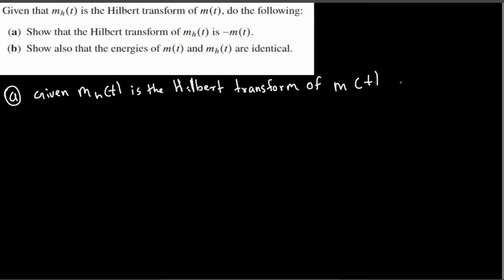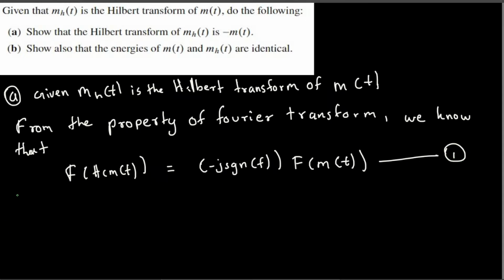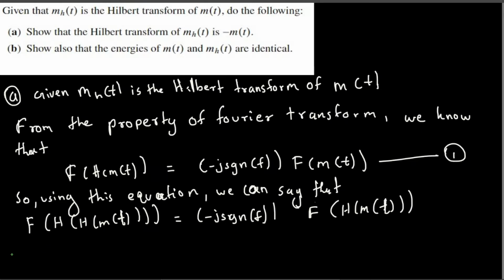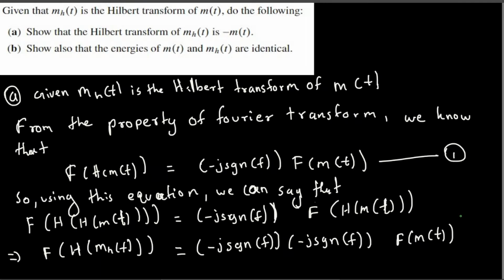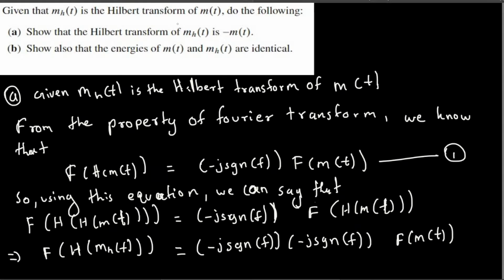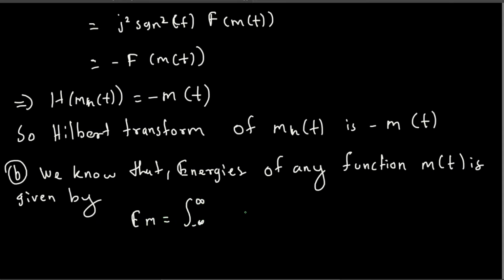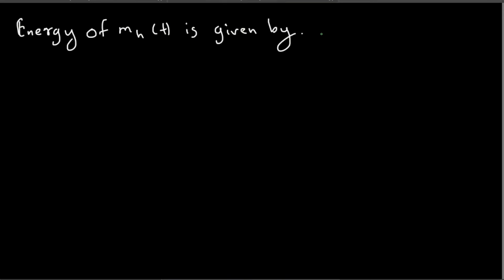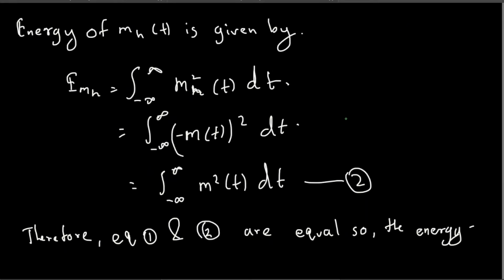Given that my (t) is the Hilbert t transform of m(t), do the following. (a) Show that the Hilbert…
Given that my (t) is the Hilbert t transform of m(t), do the following. (a) Show that the Hilbert transform of m(t) is-m() (b) Show also that the energies of m() and m() are identical. 4.4-2 Find on ini and